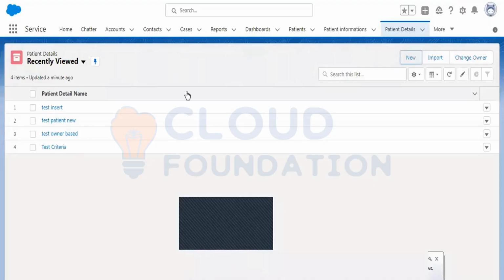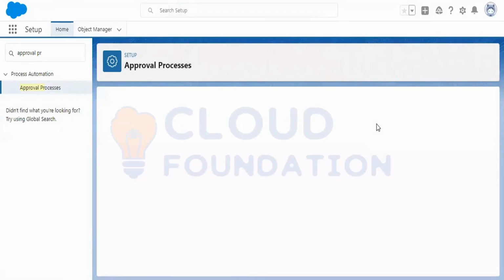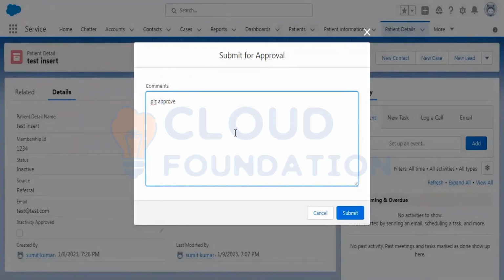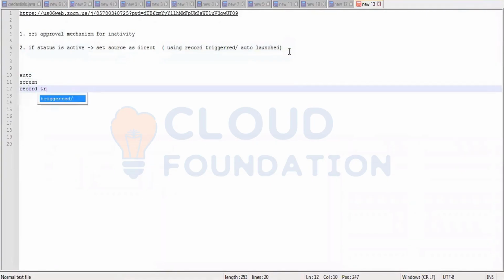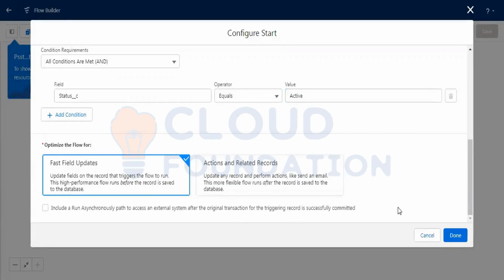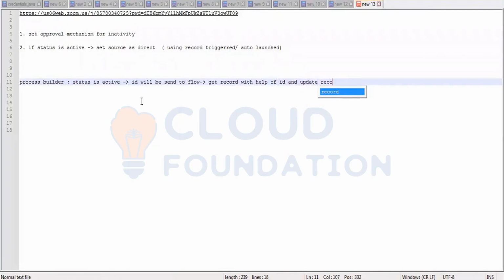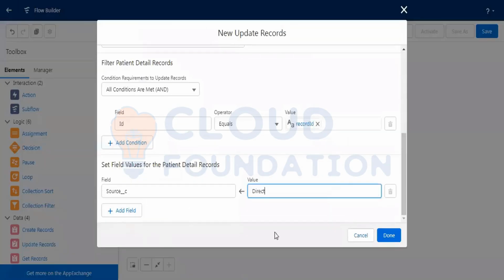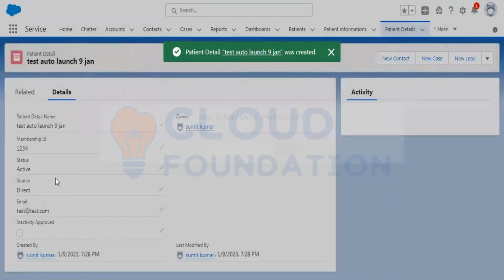Approval Process & Flows in Salesforce Admin | Salesforce Admin Online Tutorial | CloudFoundation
Welcome to another CloudFoundation Salesforce Admin Tutorial!
 In this session, you'll learn how to use Approval Processes and Flows, which are important tools for automating and streamlining business processes in Salesforce.  ⚙️

 ✨  In this video, you'll learn:

✅ How to understand the approval process in Salesforce 🧩
✅ How to build and set up flows 🚀
✅ Examples of real-time approval automation 📊
✅ Tips for improving business logic ⚡
✅ A step-by-step practical demo 🎥

🌟 Our Salesforce Admin Training Course here will help you take your Salesforce Admin career to the next level.

 🔥 Why should you learn Salesforce Admin with CloudFoundation?

🌈  Live Sessions with an Instructor
Projects that you can do yourself 💼
A curriculum that focuses on careers 💬
24/7 help from experts and help with certification

 🚀  With CloudFoundation's industry-leading training, you can start your career as a Salesforce Admin right now!

Explore More:

Salesforce Approval Process
Salesforce Flows
Salesforce Automation
Salesforce Admin Training
Salesforce CRM
Salesforce Lightning Flow
Salesforce Admin Learning
Salesforce Approval Workflow
Salesforce Admin Guide
Salesforce CRM Configuration
Salesforce Online Training
Salesforce Real-Time Project
Salesforce CloudFoundation
Salesforce Process Builder
Salesforce Setup
Salesforce Admin Basics
Salesforce Admin Interview
Salesforce Certification Exam
Salesforce Workflow Automation
Salesforce Admin Support
Salesforce CRM Admin
Salesforce Admin Module